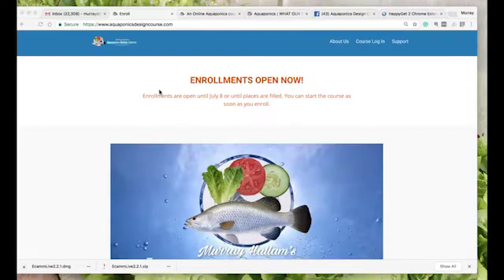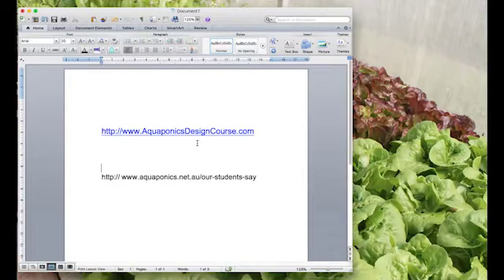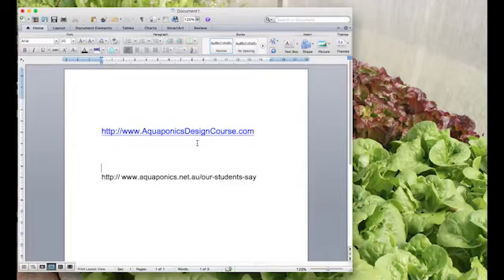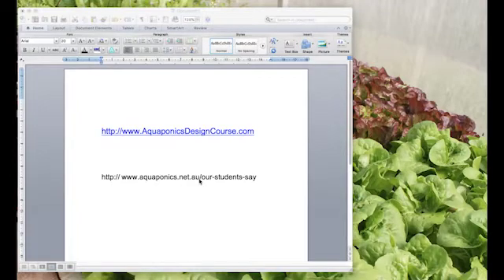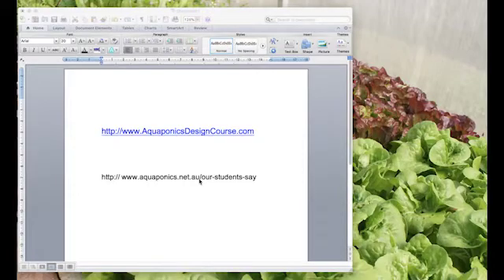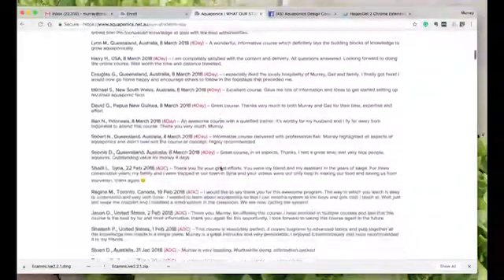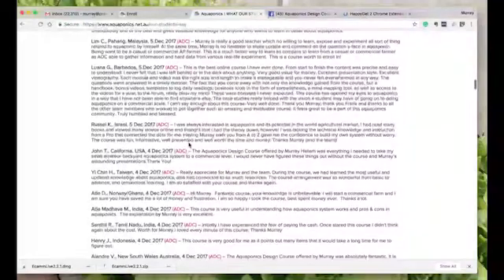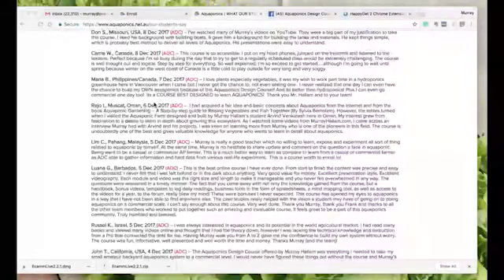Aquaponics Design Course Webinar 2018 07 06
This is the last course for 2018. Course Registrations will close this weekend.